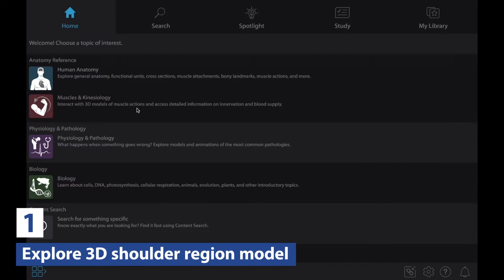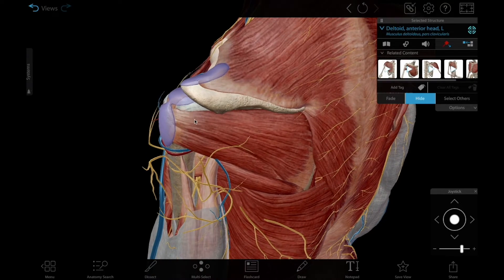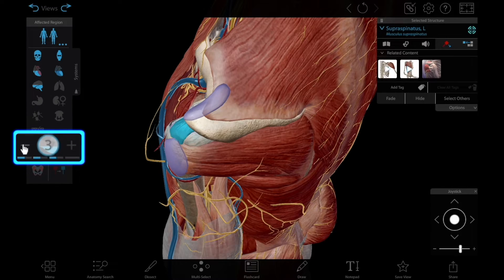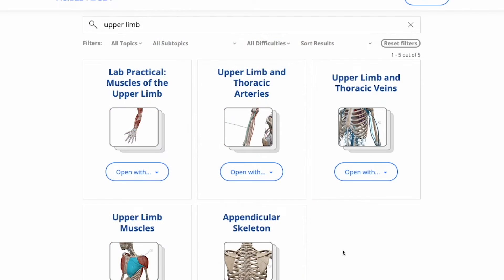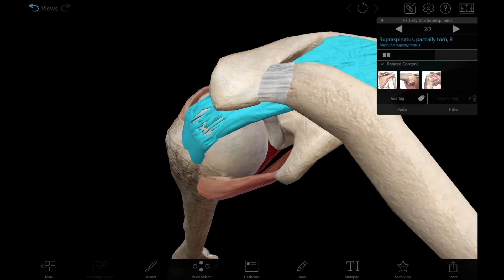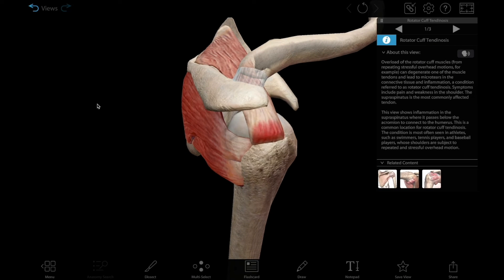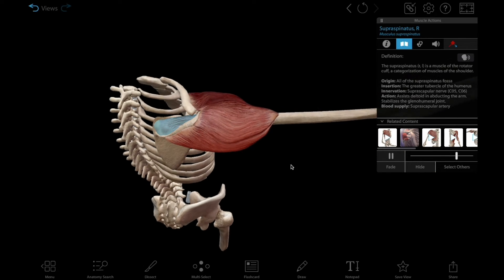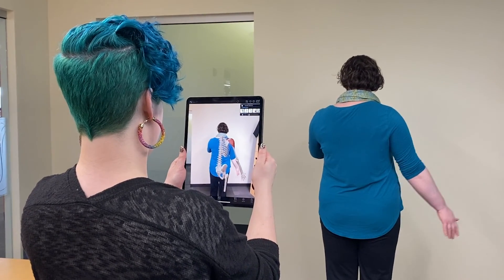Teaching the Rotator Cuff with Visible Body Suite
With a comprehensive library of 3D models, animations, and more, Visible Body Suite can help your students visualize the anatomy of the rotator cuff and beyond. See how with this quick lesson plan!